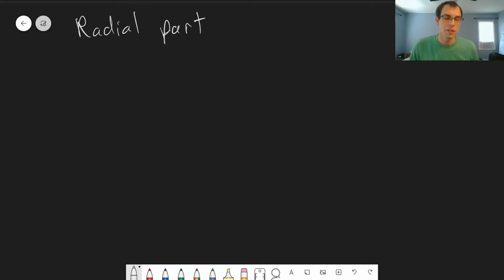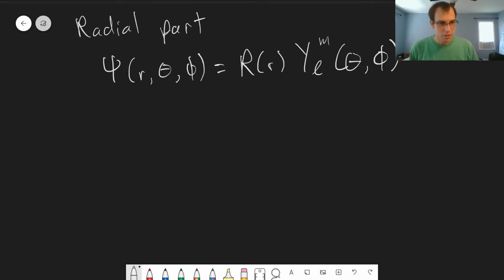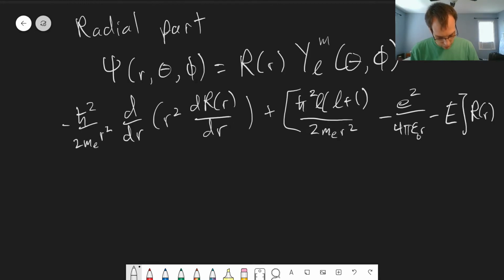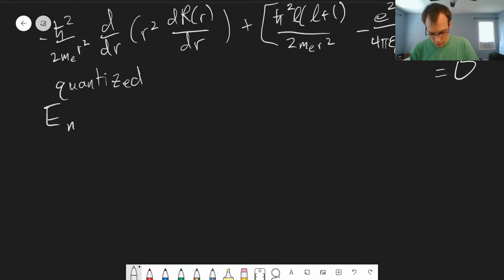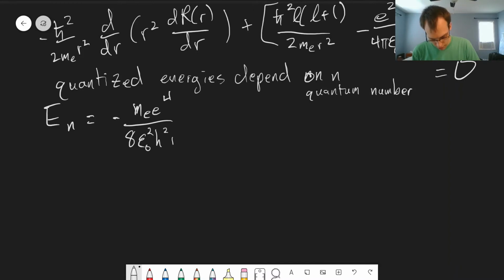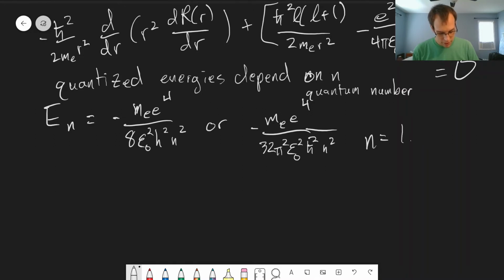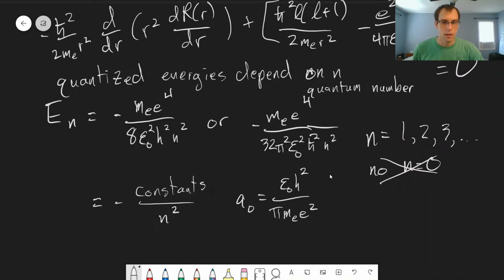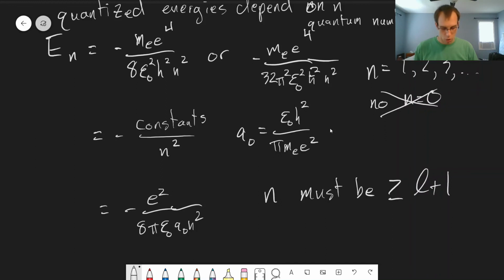Chapter 6: Radial Part of the Wavefunctions | CHM 309 | 066